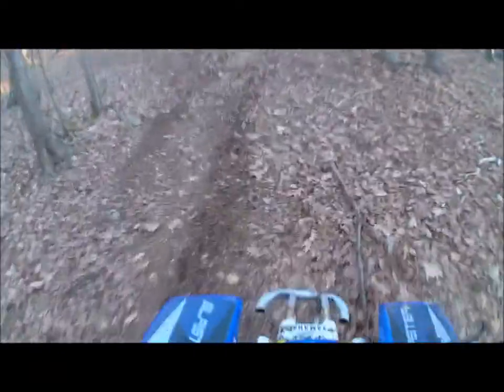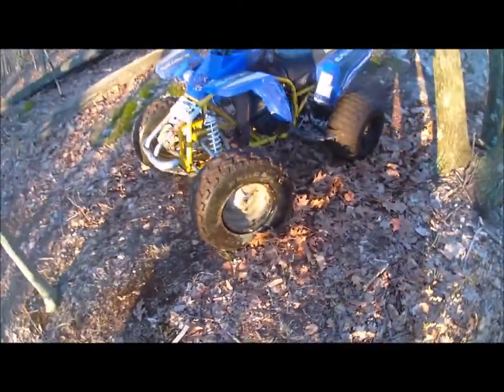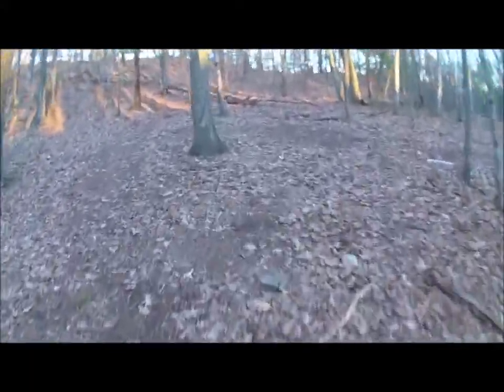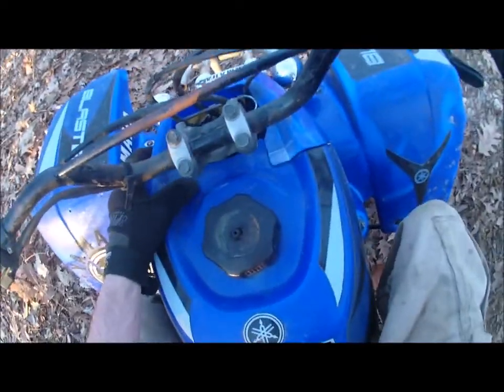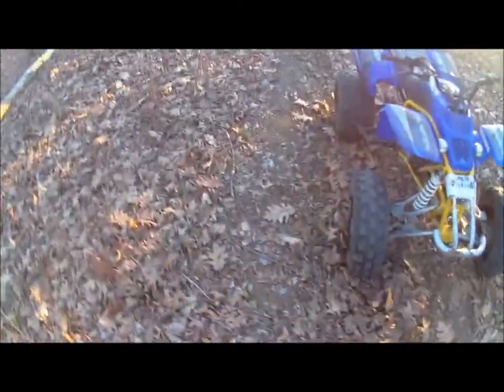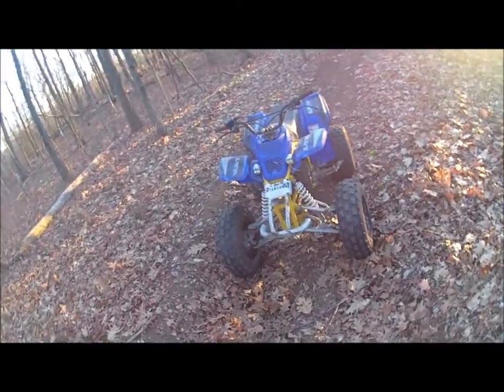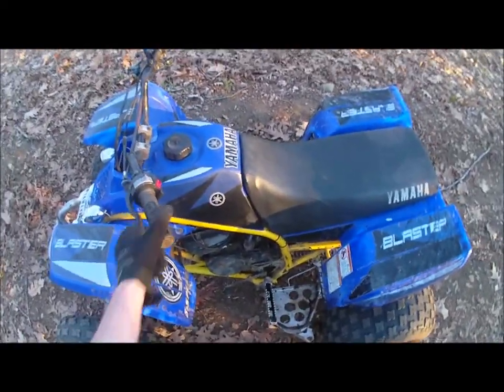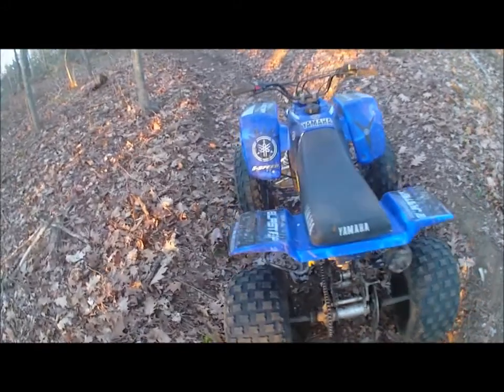2001 Yamaha Blaster #2 - Testing Classic ATVs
Alright, second video of the 2001 Yamaha Blaster with trampoline front suspension and no rear brake. On second thought, I have plenty of projects going on so I can let this one go real cheap. Here's the rest of the riding and thoughts on your typical blaster. Enjoy!